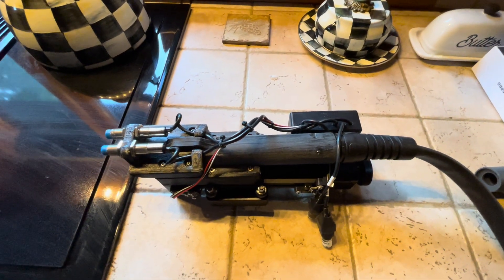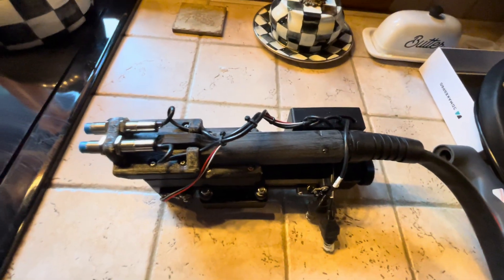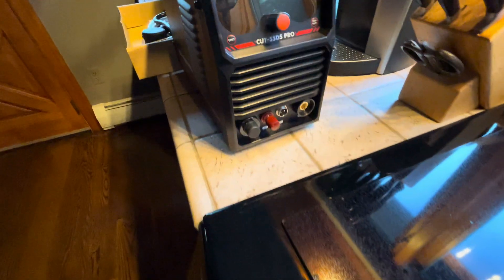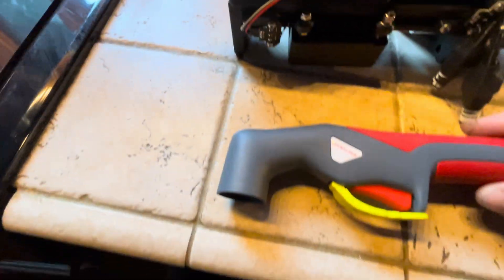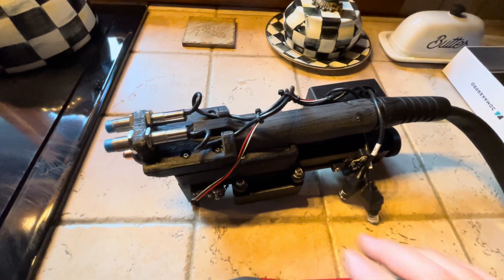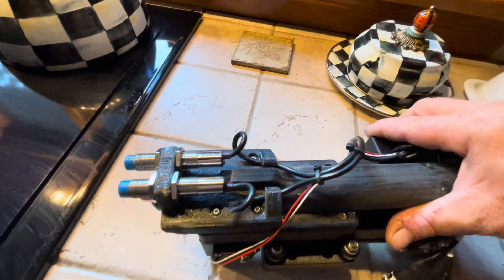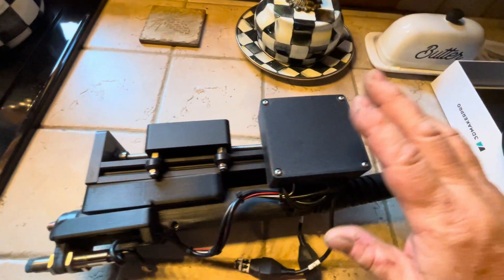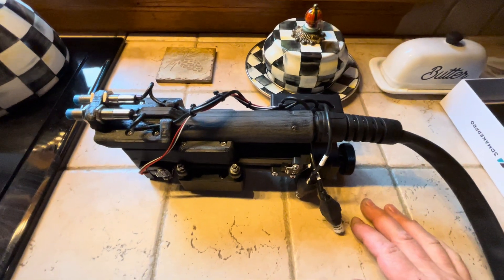Plasma cutter blowback torch conversion to straight torch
Re-worked torch head with blow back non-HF and proximity sensor torch height control.